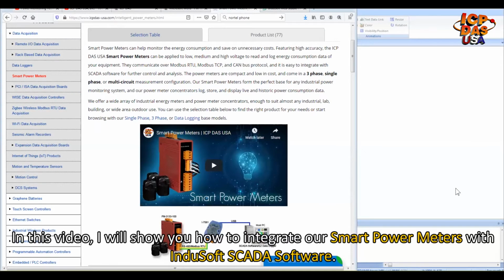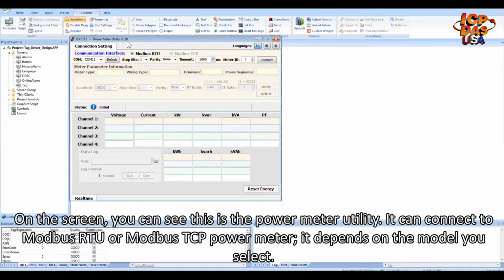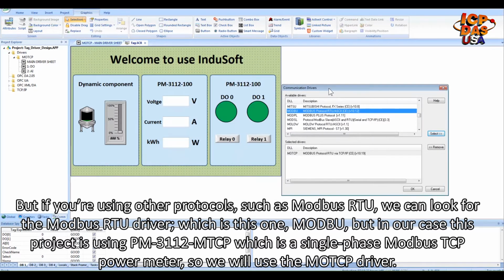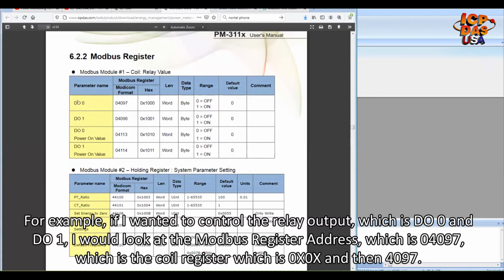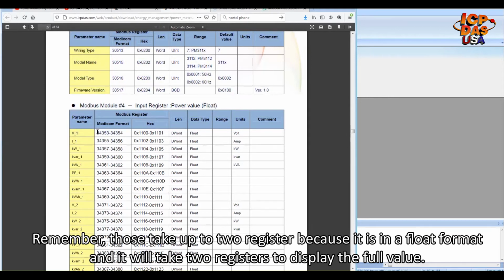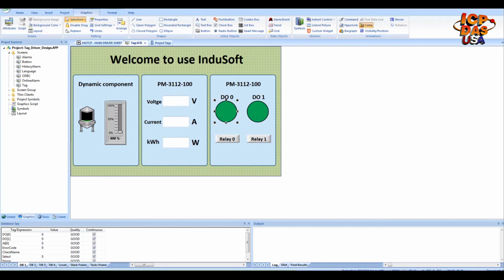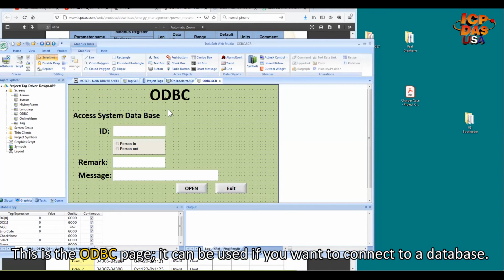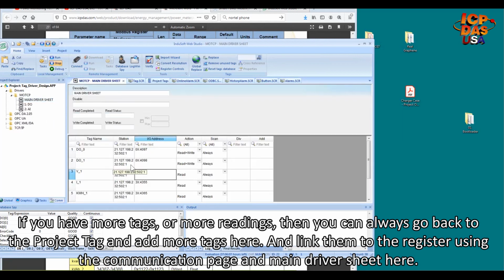Integrating Smart Power Meters with InduSoft SCADA - Tutorial